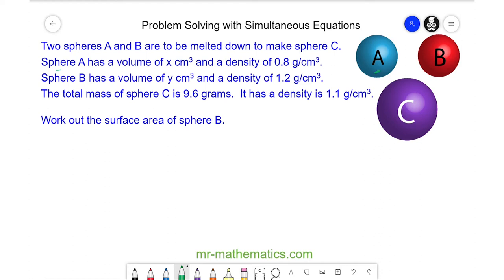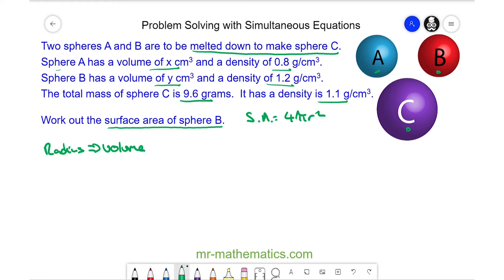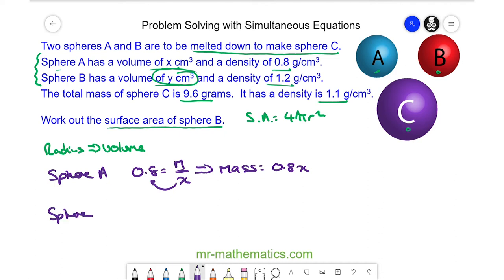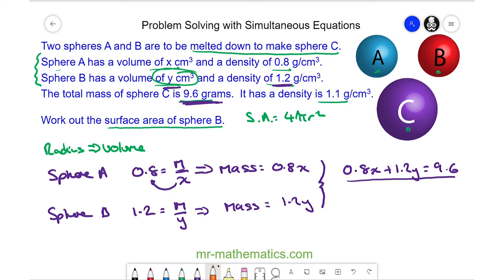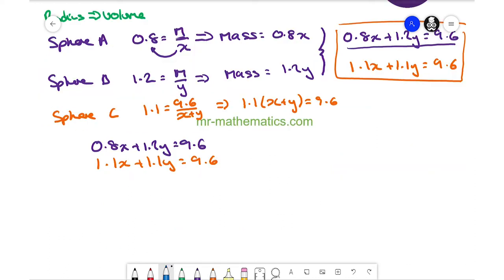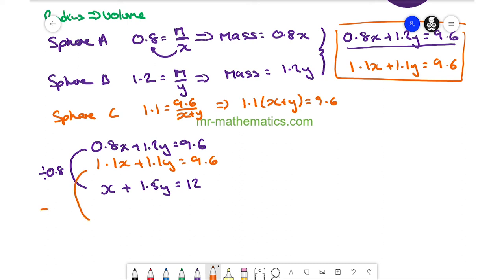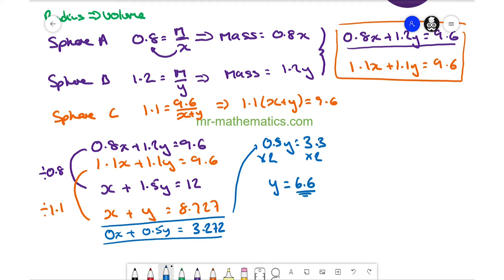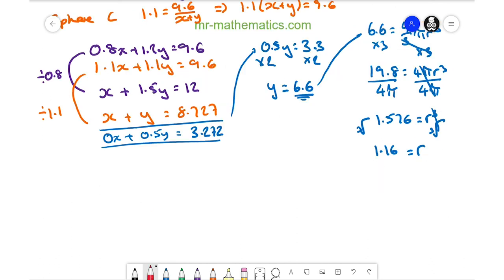Problem Solving with Simultaneous Equations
How to convert between fractions, decimals and percentages using place value

The full lesson includes 5 problem solving questions on simultaneous equations that link to indices, angles, volume, perimeter and straight line graphs.  Members of Mr Mathematics can download this